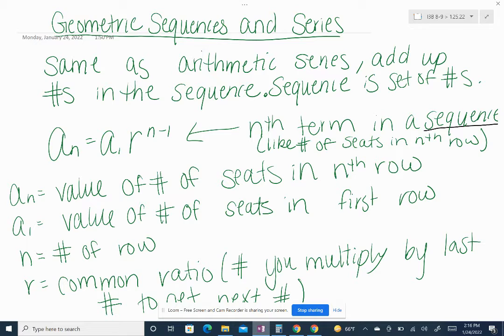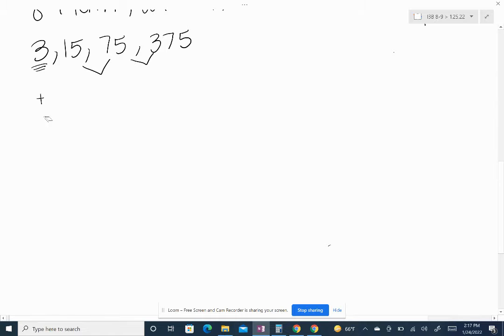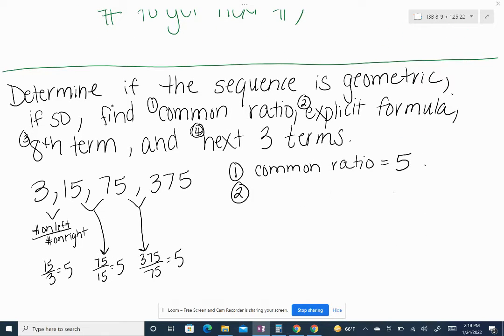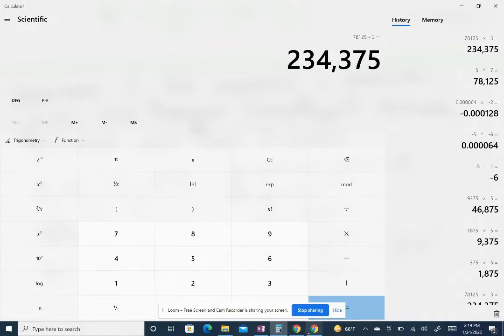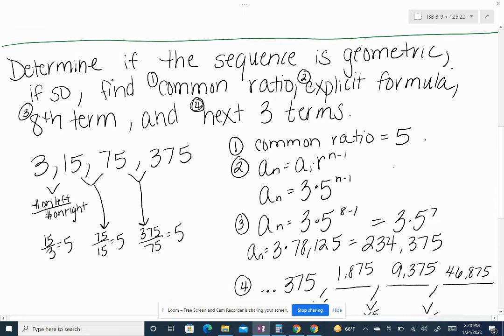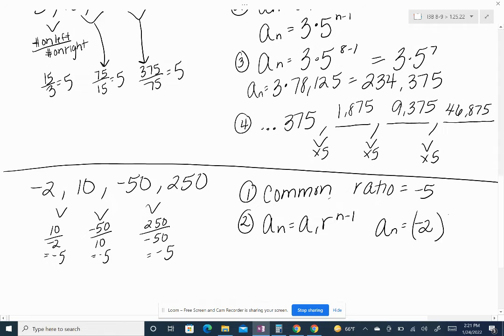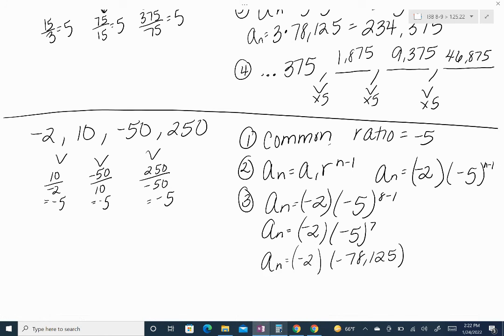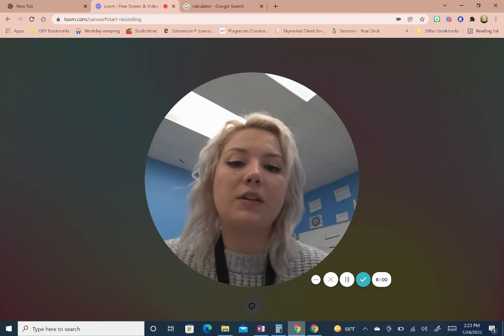Geometric Sequence I3B Unit 6